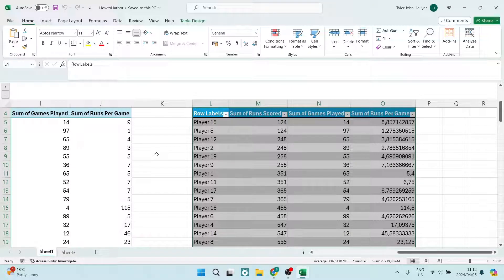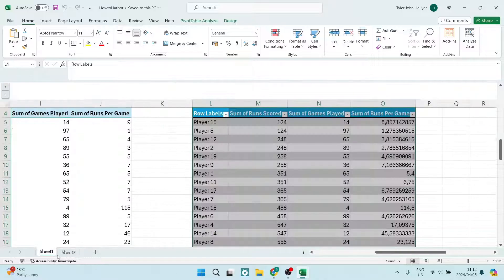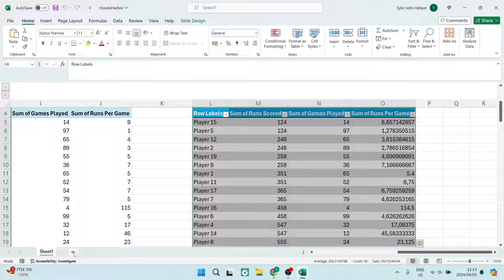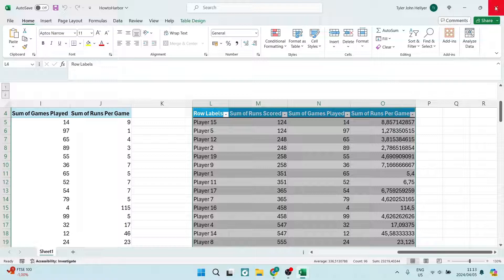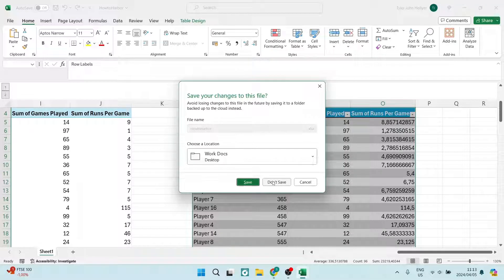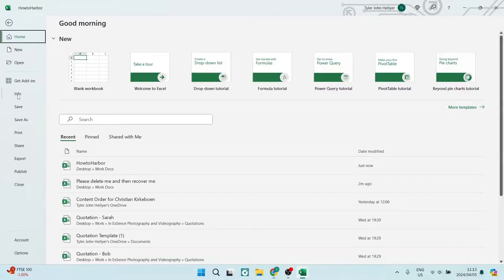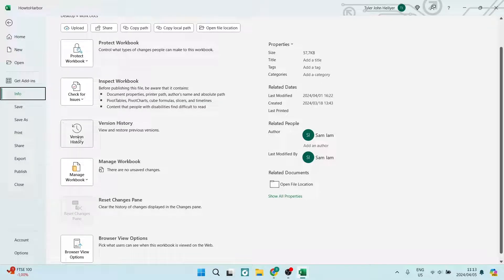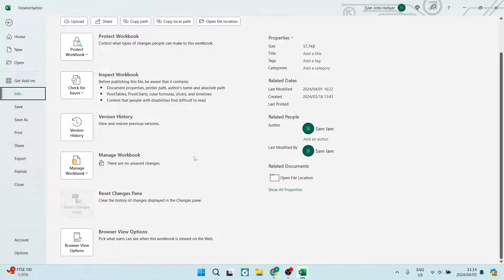How to Recover Deleted Excel Worksheet | Excel Tutorial 2026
In this tutorial 'How to Recover Deleted Excel Worksheet', we will guide you through the process of recovering a deleted worksheet in Excel. Accidentally deleting a worksheet in Excel can be a frustrating experience, but there are methods to recover the lost data and restore the deleted worksheet. By utilizing Excel's built-in features and functionalities, you can retrieve and restore the deleted worksheet, ensuring that you do not lose important data or information. We will provide you with a step-by-step guide on how to recover a deleted Excel worksheet, enabling you to efficiently restore your data and continue working on your Excel files.

Timestamps

Intro – 00:00 – 00:05
Recovering Deleted Excel Worksheet – 00:06 – 01:21